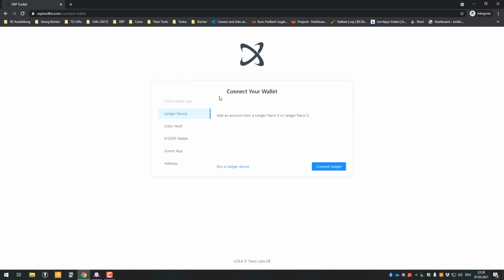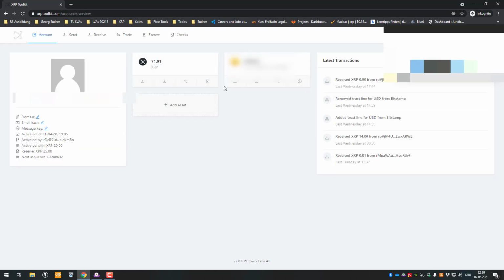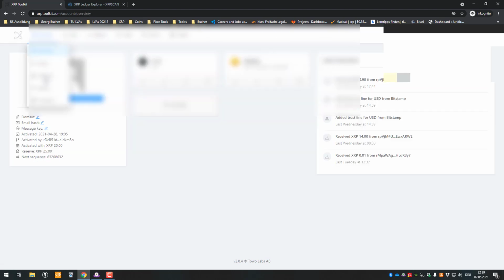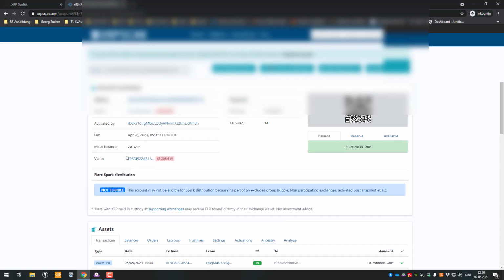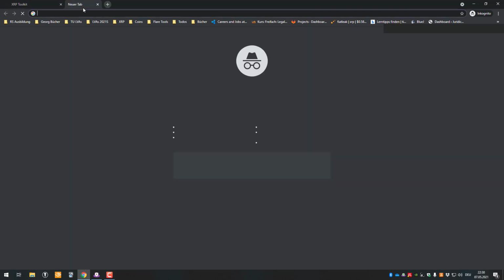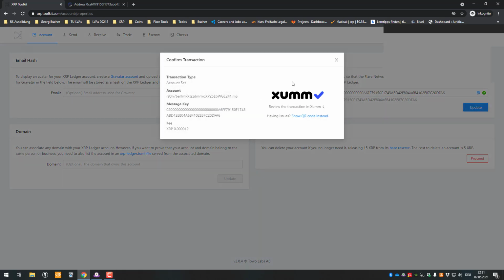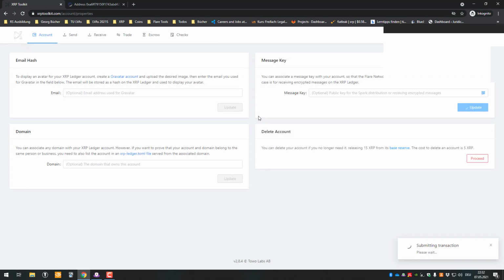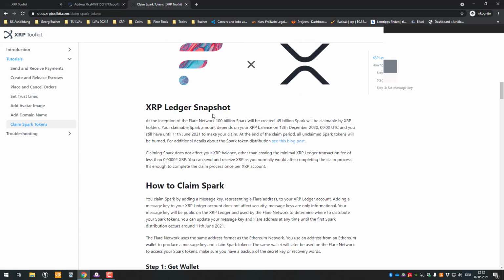How to claim your spark tokens (XRP / FLR)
In this video, I am showcasing what you have to do in order to receive your spark tokens if you are eligible for the spark token airdrop.

When are you eligible:
If you owned XRP on the 12th of December on a noncustodial wallet (Hardware/Software wallet) or if you held them on a supported exchange. You can check if you are eligible if you enter your account address in

XRP: rDevi1Yydsx4htxXgRG42yG3JWBsXgw5Rj